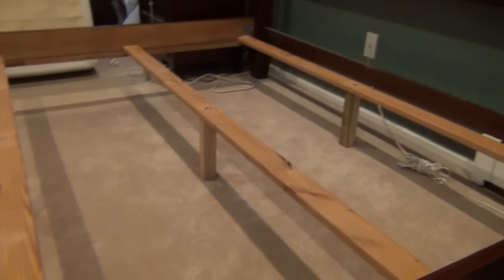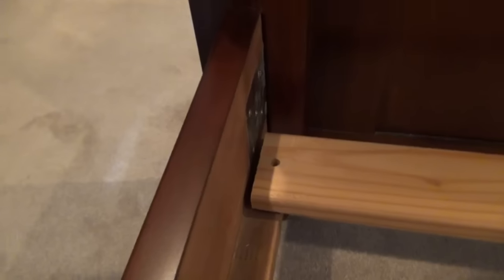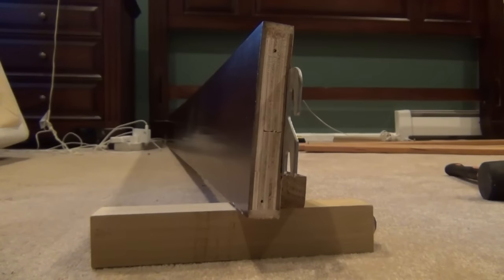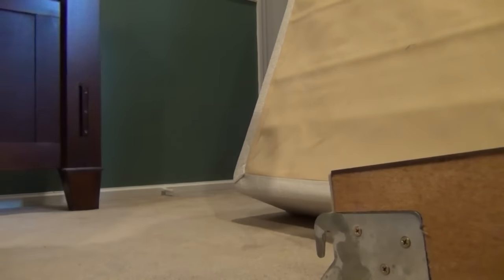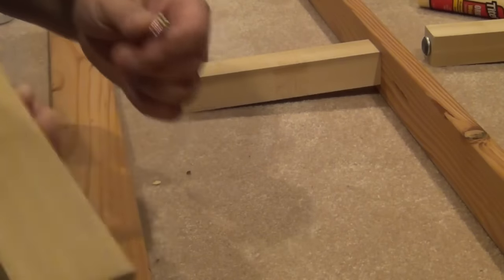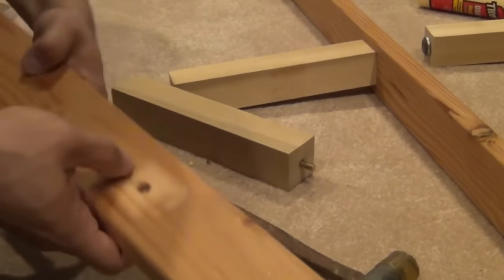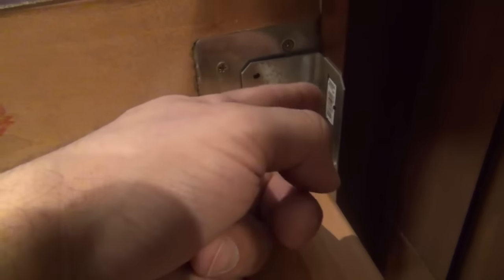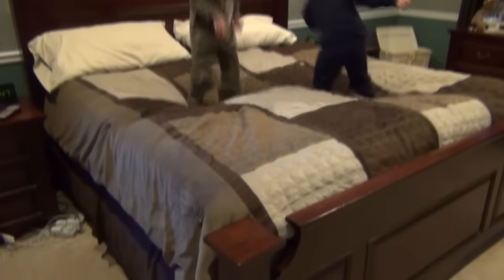How to Fix a Squeaky Bed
Items I used in this video:
PB Blaster Dry Lube
Felt Strip
My FAVORITE Screwdriver
In this one, I show you how to repair a noisy squeaky bed.  In  a couple quick steps, you can get a quiets nights sleep again!